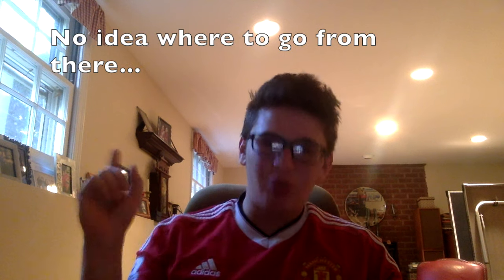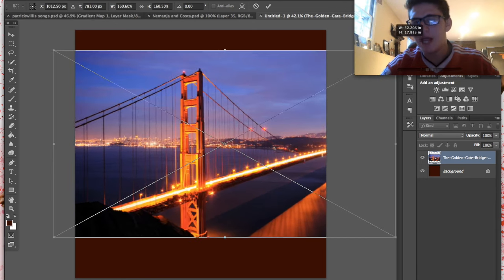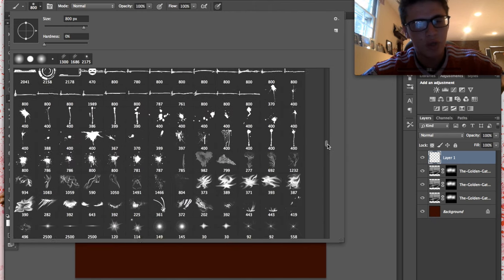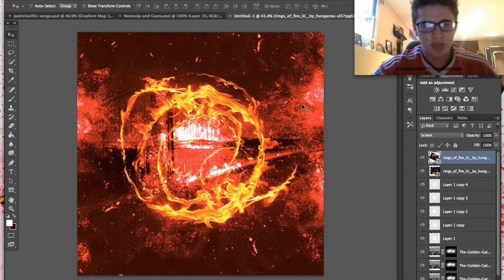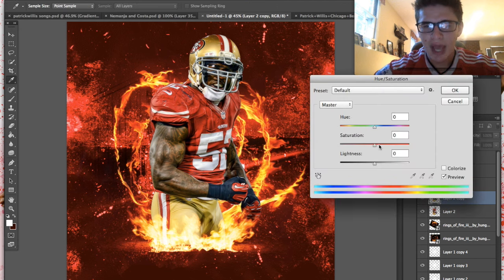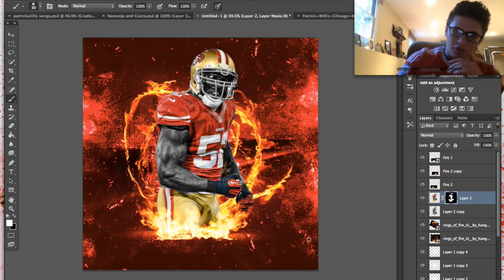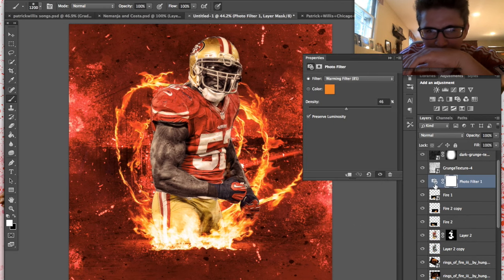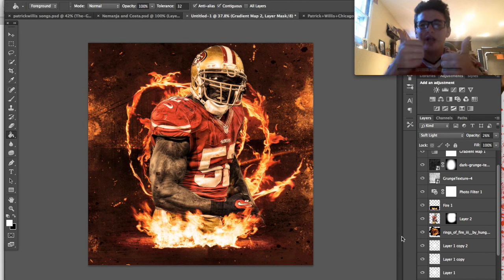Patrick Willis Golden Gate Golden Fire Design Tutorial PLUS JERSEY GIVEAWAY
I’m gonna be making posters. I’ll talk more about it in my next video but for more details about everything what, when and where please DM me!

ANY RECOMMENDATIONS?

Instagrams